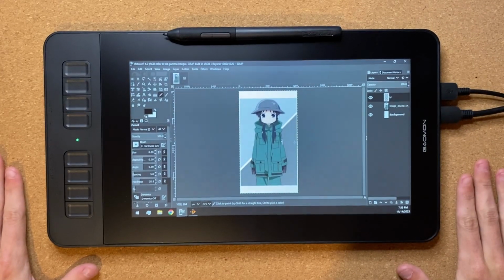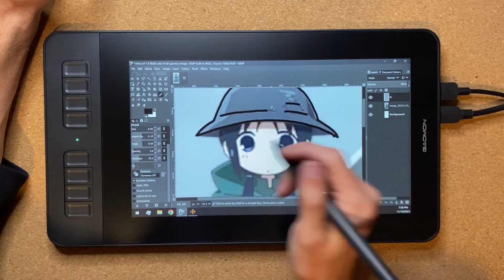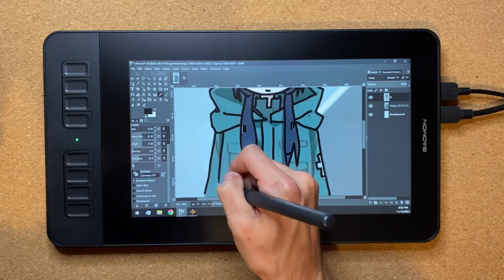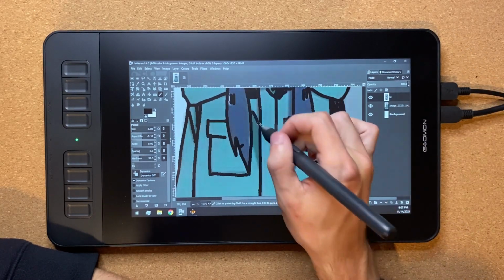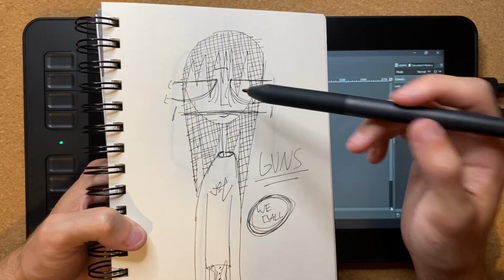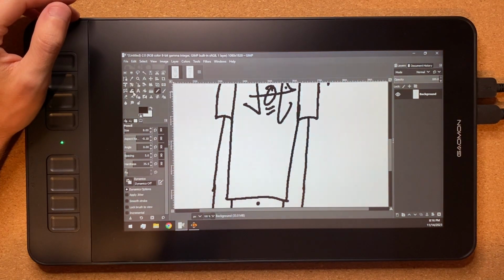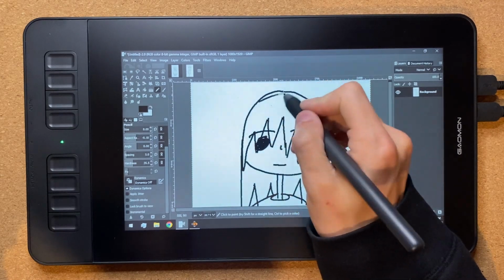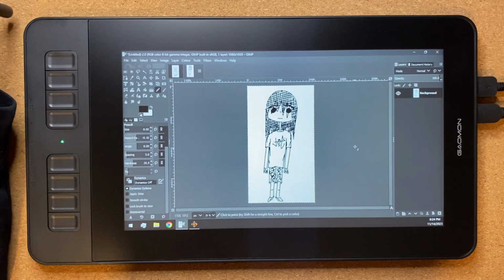Tracing Over a Drawing of an Anime Girl to Practice a Different Style of Art with My Gaomon PD1161